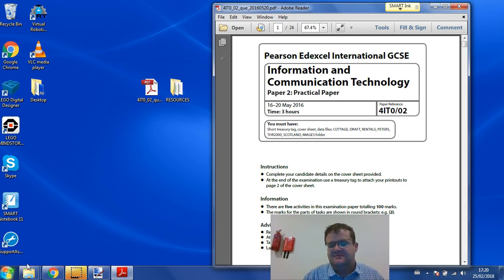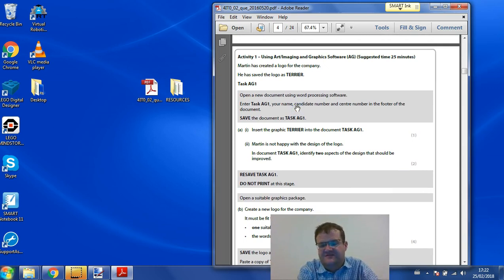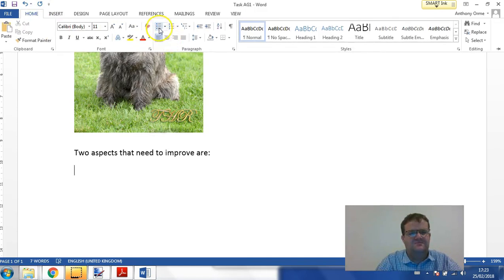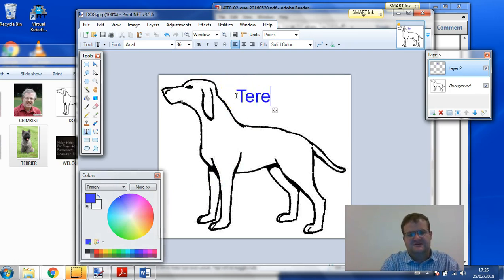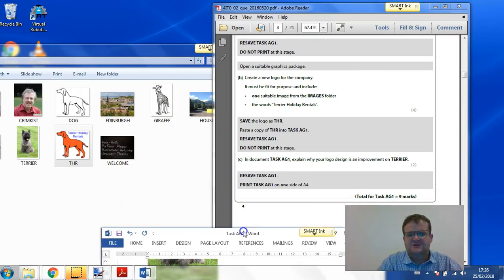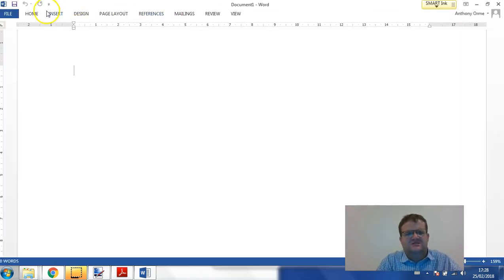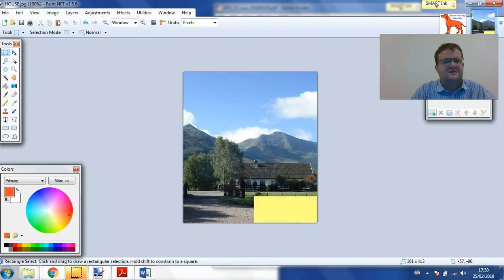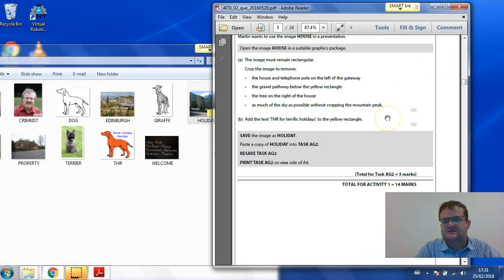2016 P2 Activity1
The resources needed to complete these tutorials can be found